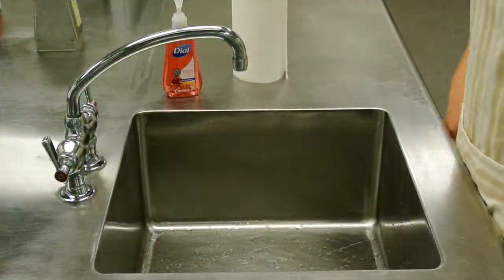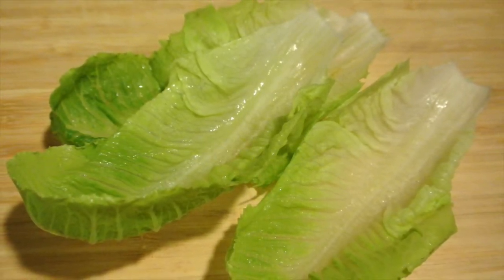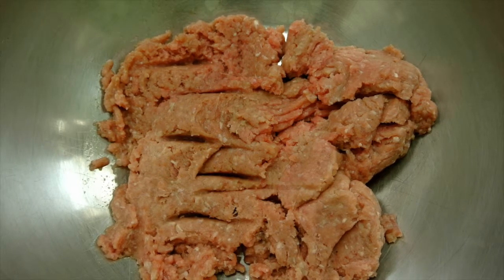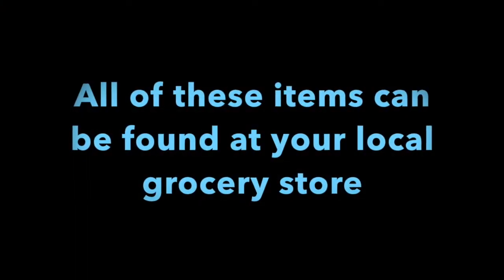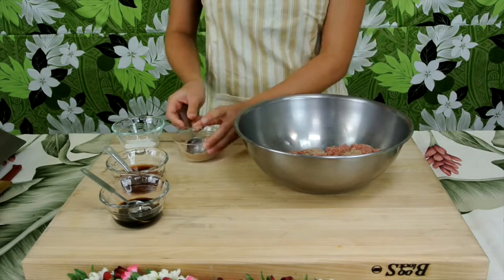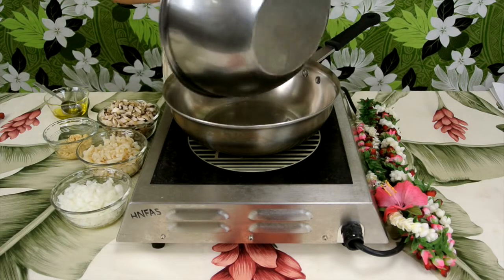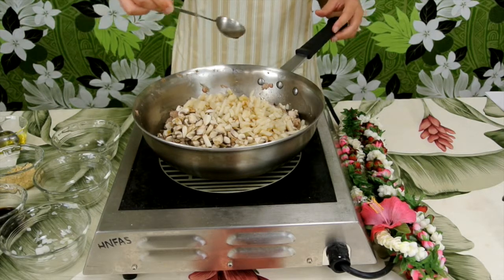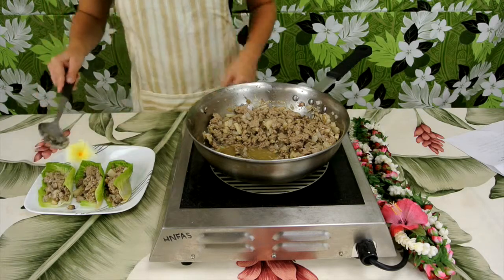FSHN 322 Ericka Yiu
Healthy Asian Lettuce Wraps